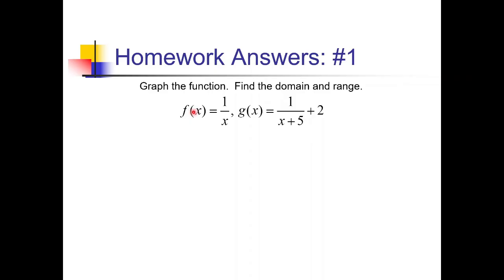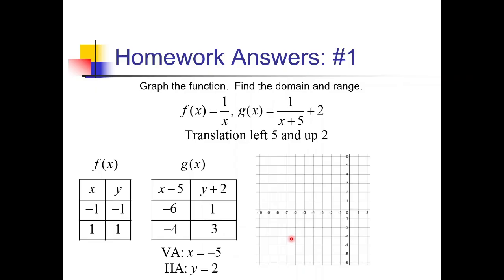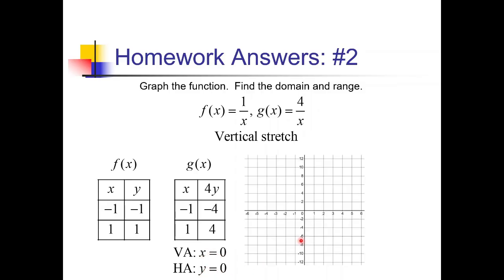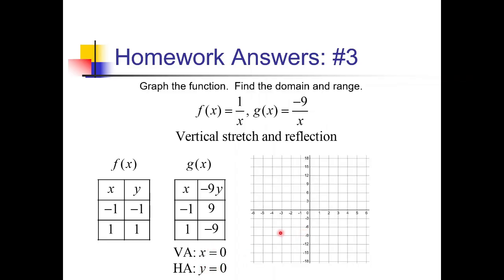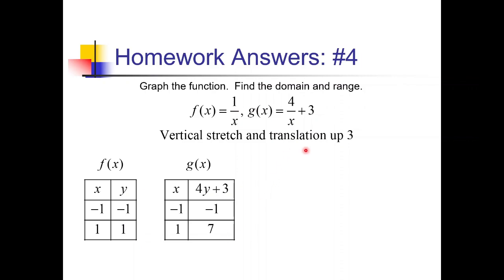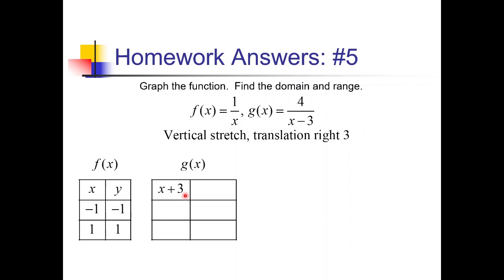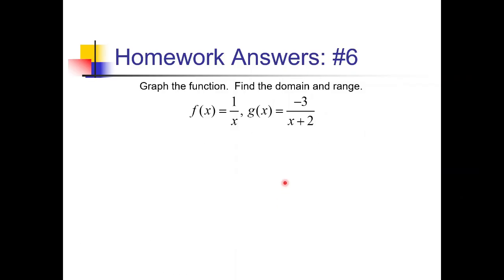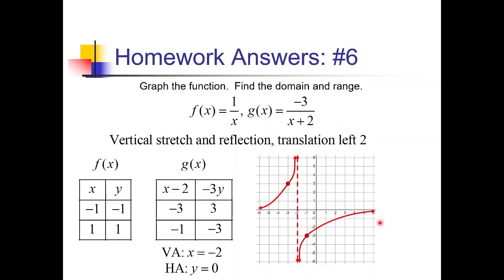Graphing Rational Functions: Problem Set #1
Topic: Graphing Rational Functions